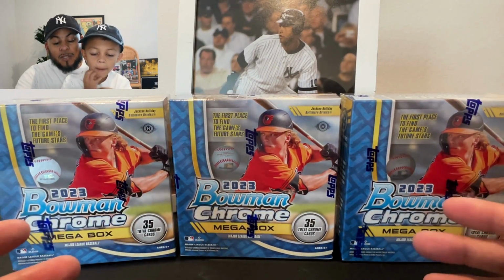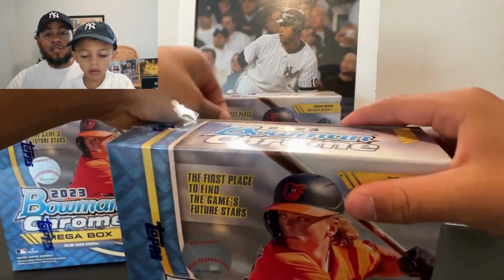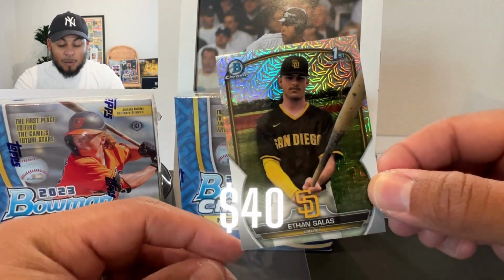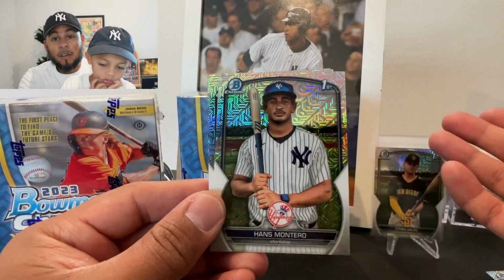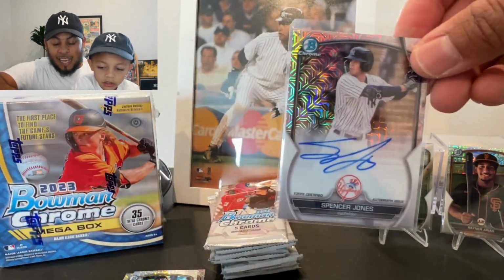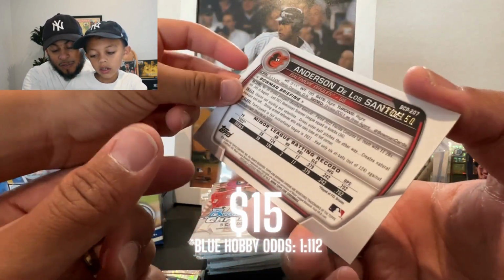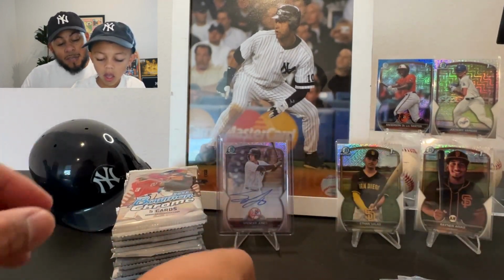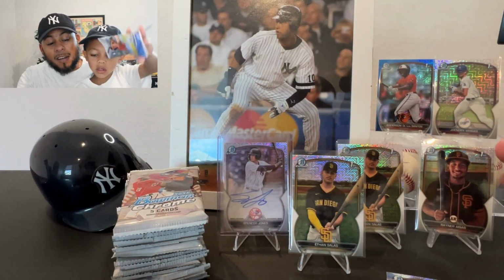BOWMAN MEGAS BRING PINSTRIPE MAGIC, BIG VALUE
What's up, everybody! Today, we're getting into the recently released 2023 Bowman Chrome Mega Boxes to show you if these boxes are worth the buy.

Coming in at around $50, these boxes come with five base card packs and two mojo packs for a total of 35 cards. The base packs come with stars and rookies only (Corbin, Adley, Gunnar, etc). So... the big chases in this product are coming out of the mojo packs.

**We're giving away 14 base packs from these mega boxes to our viewers! We'll be announcing the winners on Monday, 10/30/23. 🙌🏽**

Topps didn't release odds specifically for these boxes (at least, not that we could find) but they do deliver a punch... including some Yankee magic. Make sure you watch the full vid to see what Yankee stud we pulled.

For value, we rate these mega boxes a 7.5 out of 10. Definitely a good buy for those looking at collecting the up-and-coming prospects. For ripability (fun factor), we rate these a 6 out of 10. The boxes are fun to open but with five "cold packs," it isn't as fun as opening a hobby box.

We hit a few big autos in our first rip of a Bowman Chrome hobby box and an HTA box, catch the video

What do you think of these Bowman Chrome mega boxes?